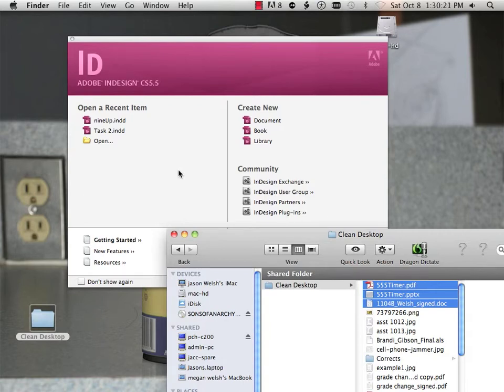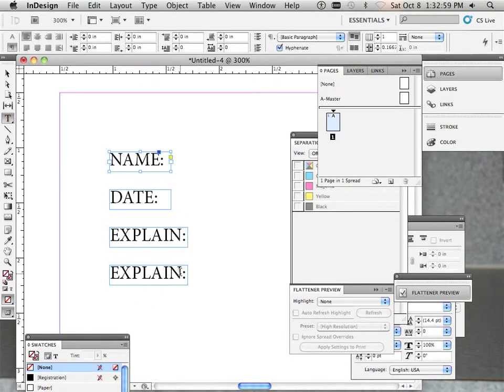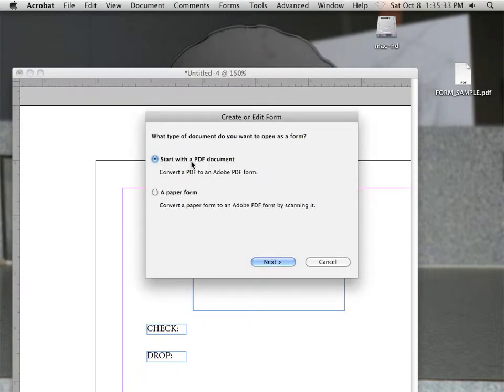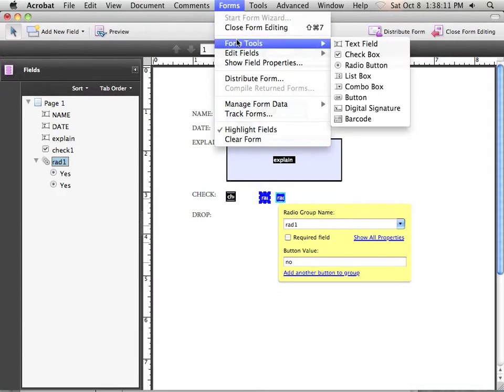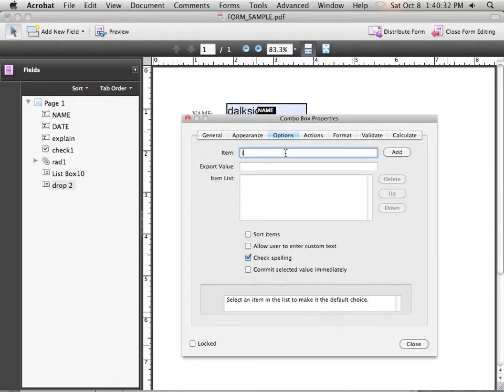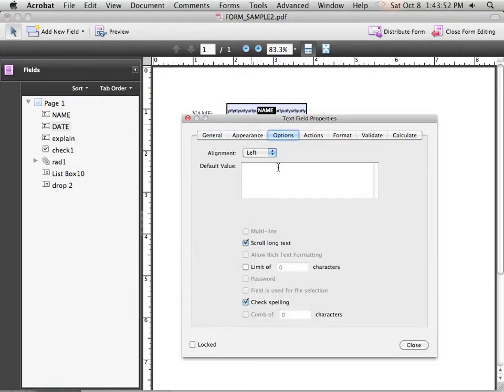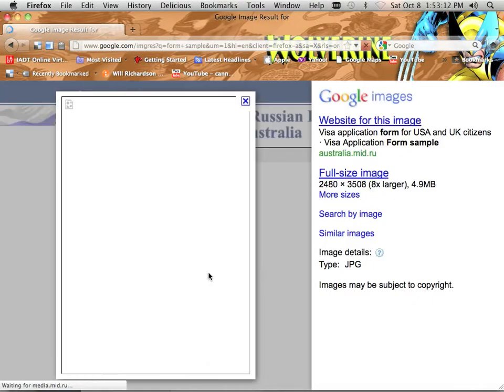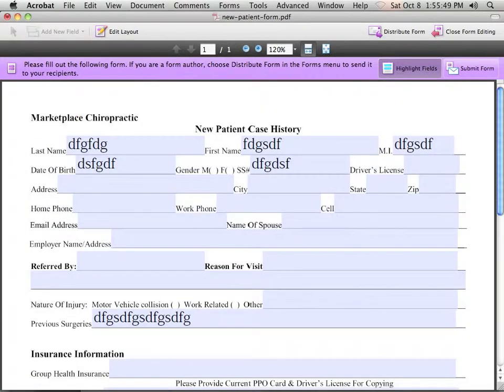Creating Electronic Forms.mov